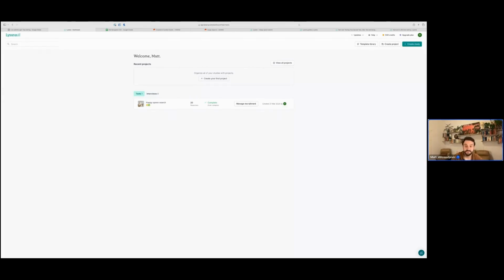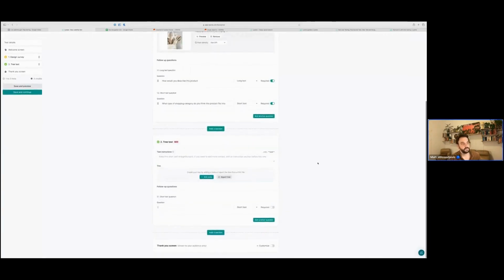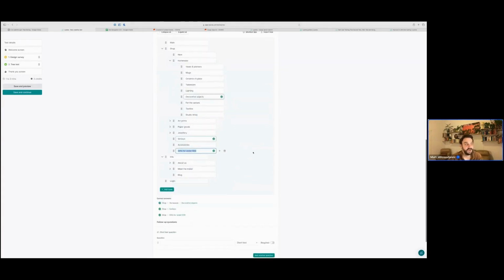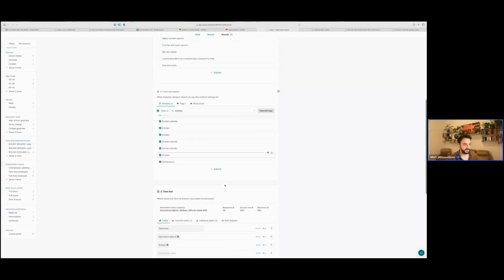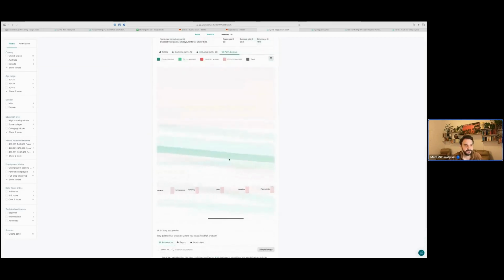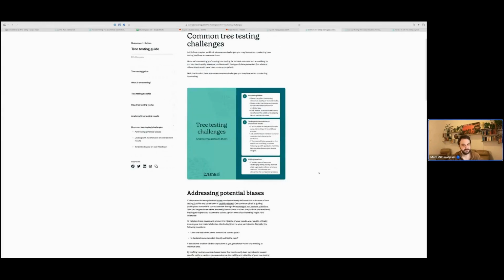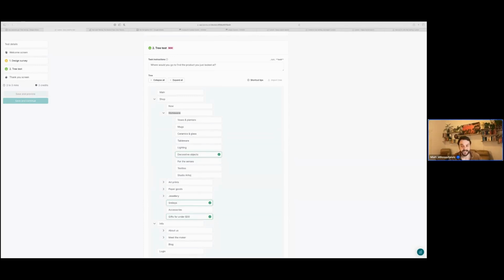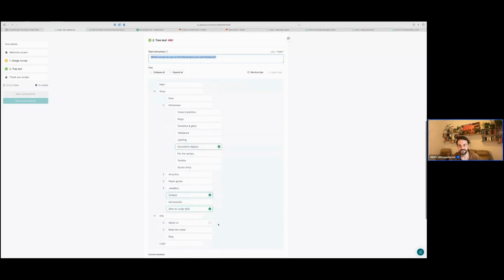Tree testing with Lyssna: Live walkthrough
In this how-to video, our CEO Matt walks through Lyssna’s Tree testing feature, showing how to get up and running with Tree testing in a few simple steps.

With Tree testing, you can assess and refine your information architecture to make sure your website or app is easy to navigate and your users can easily find what they're looking for.

Matt goes through:
- How to set up a tree test in minutes with our easy and intuitive UI.
- What follow-up questions to ask for extra context.
- How to analyze the tree test results
- Where to go to find tree testing resources
- And he answers all your tree testing questions